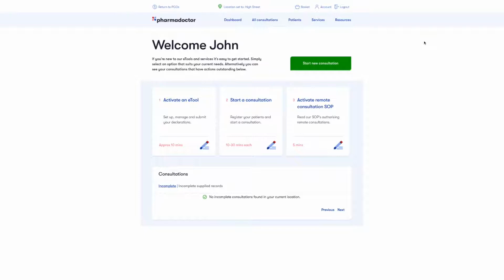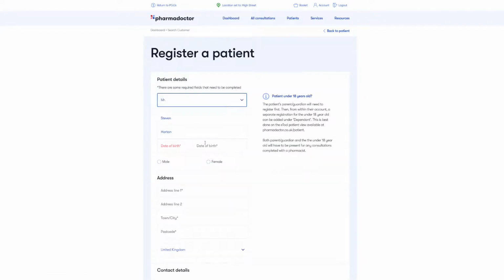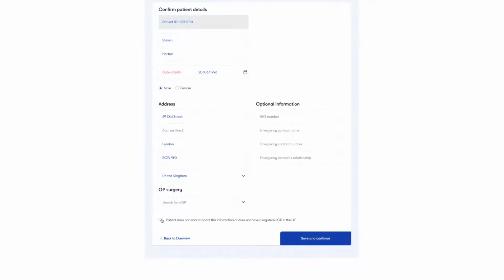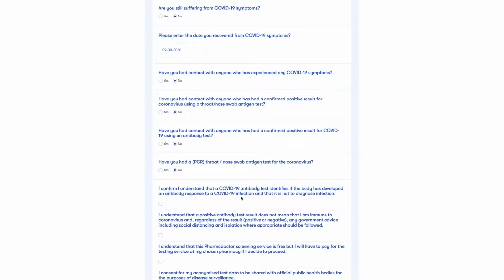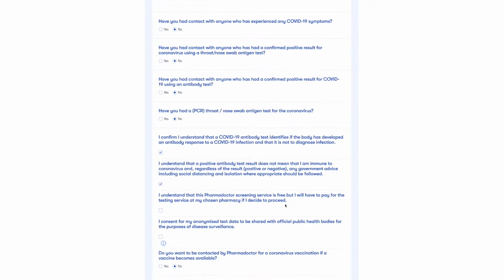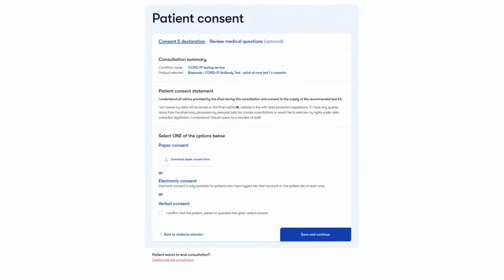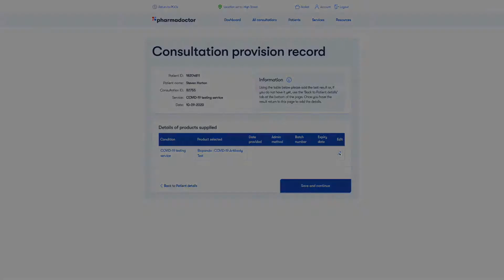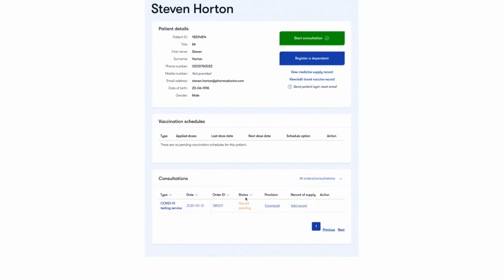COVID 19 Testing Service eTool